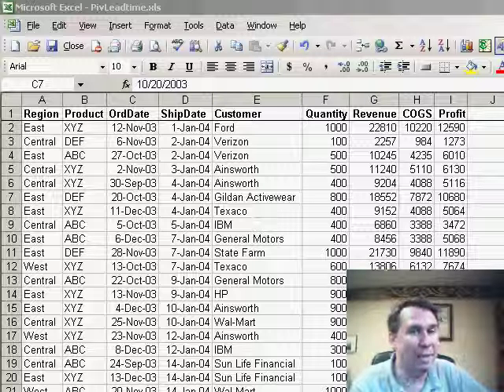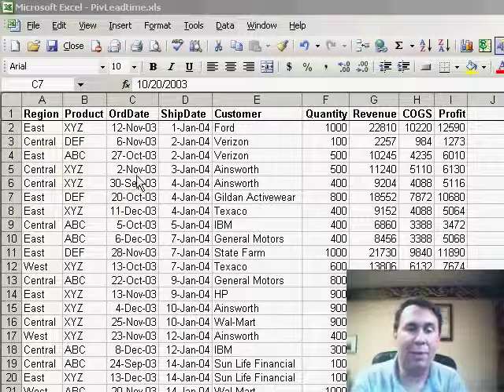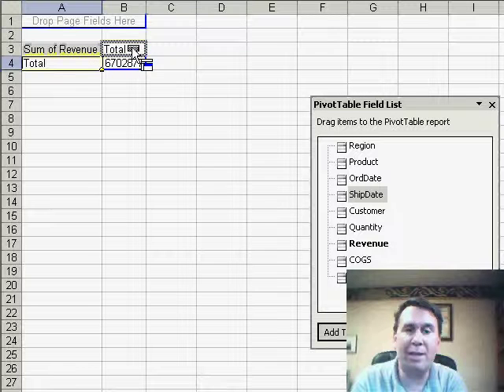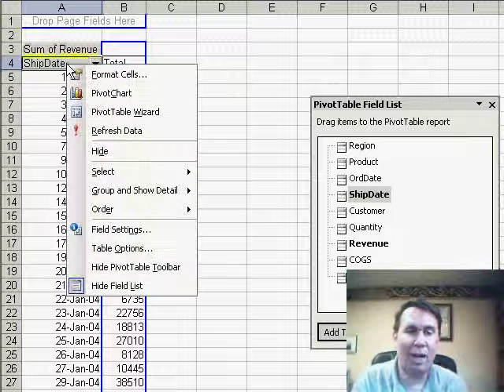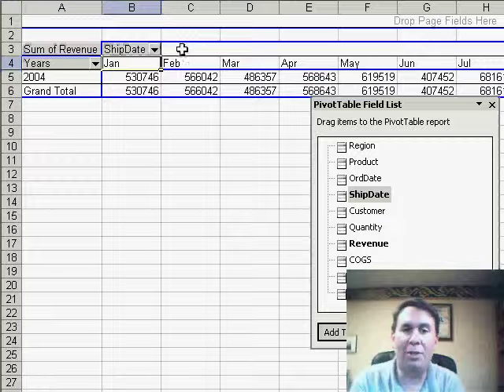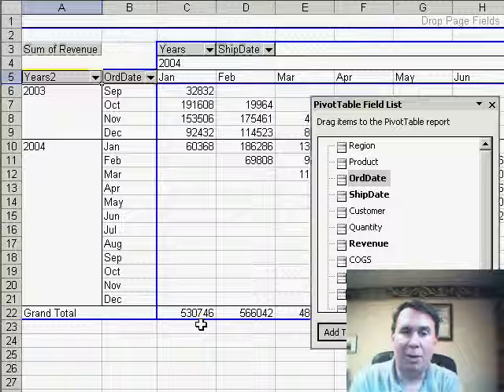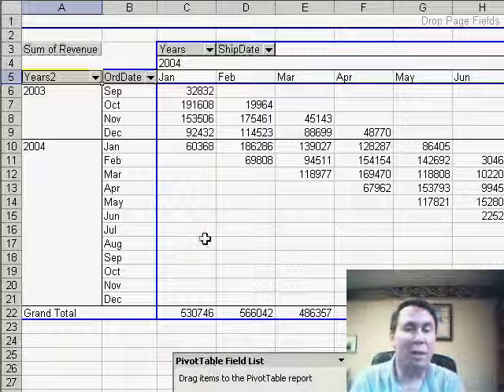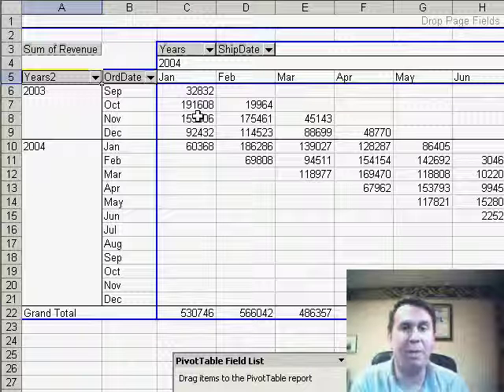Order Leadtime Report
If you are trying to plan inventory in the warehouse or material scheduling at the manufacturing plant, you will want to create an order leadtime report. Episode 284 shows how to use a pivot table with two dates grouped up to months.